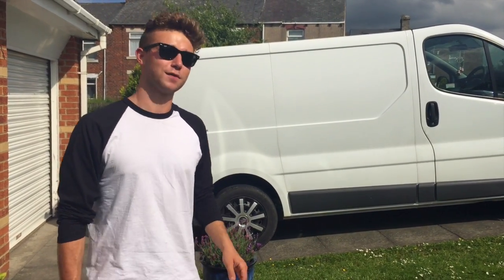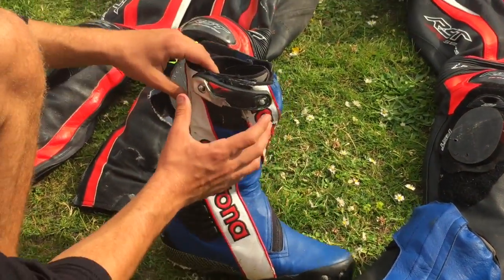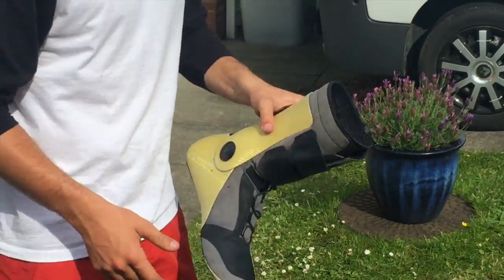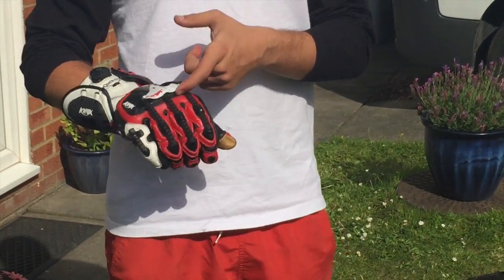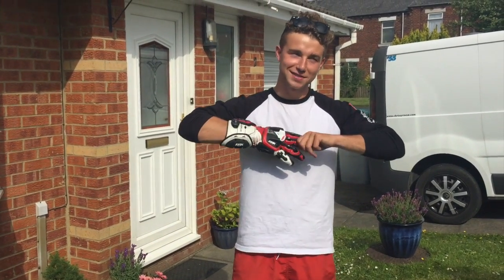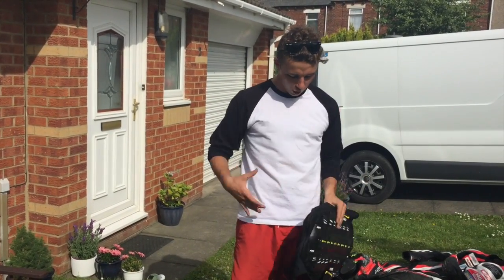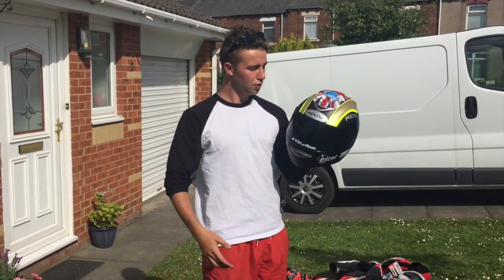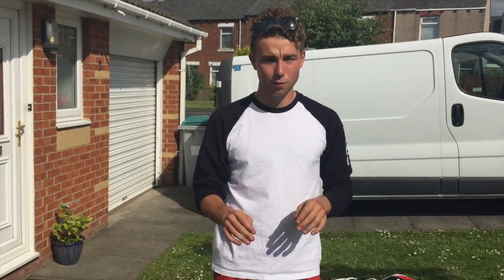Chrissy Rouse - 55 Degrees - Episode 8 - All The Gear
In Episode 8 of 55 Degrees, Chrissy talks us through his protective equipment and clothing